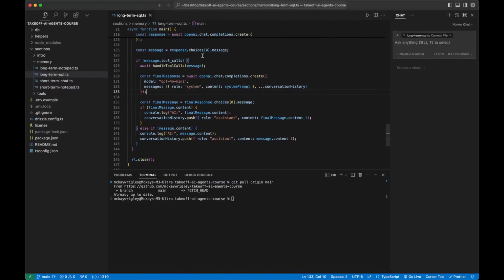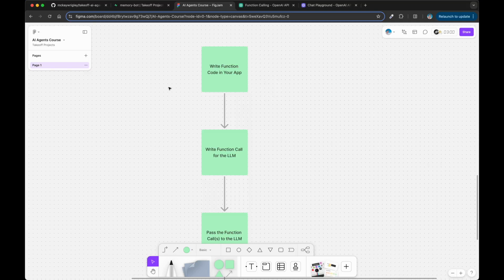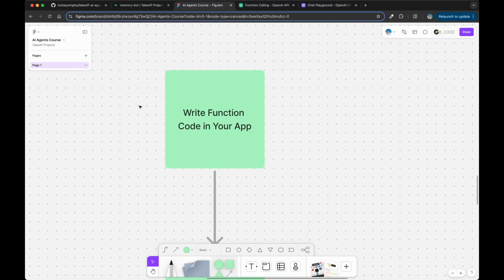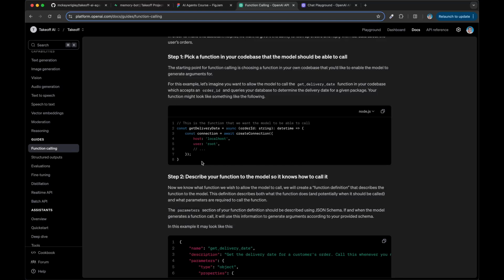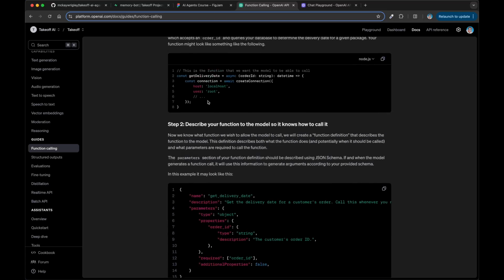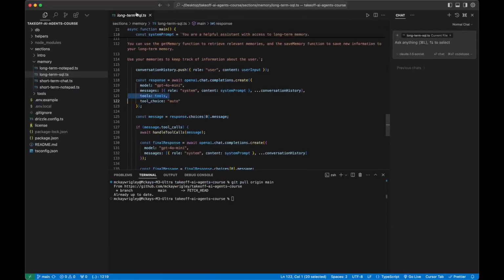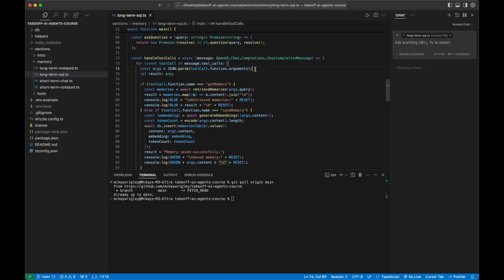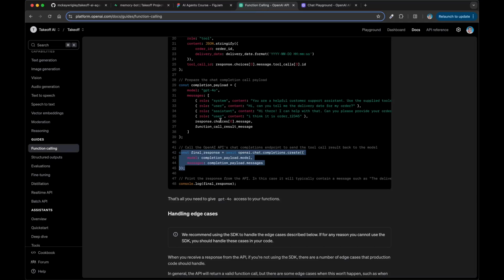8 - The Complete AI Agents Course: Build Your Own AI Assistants | @YTPlus01 @YouTube​